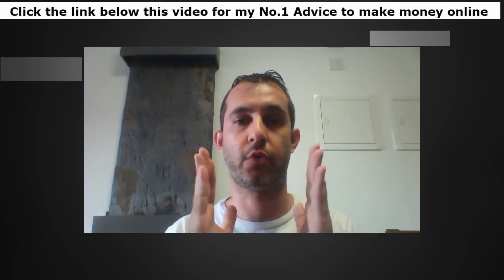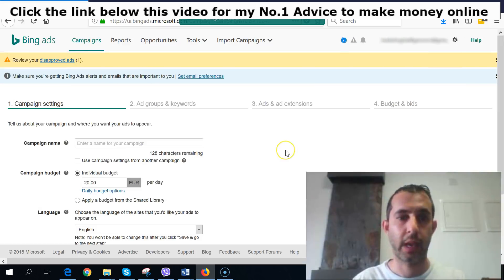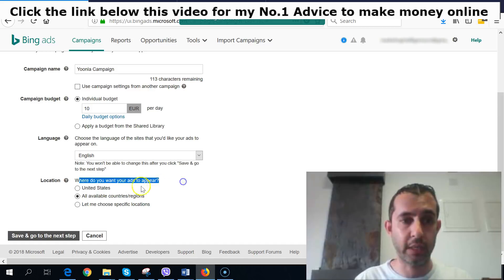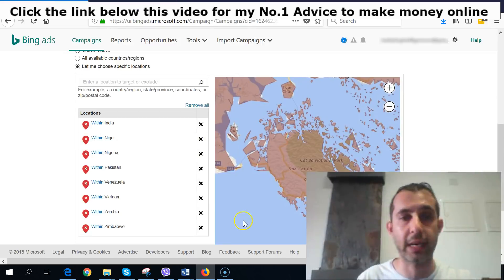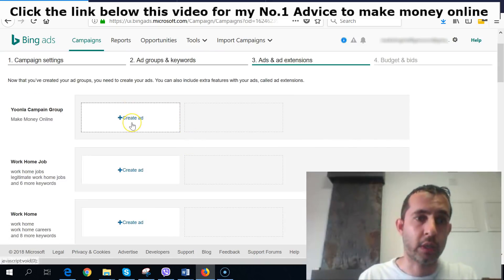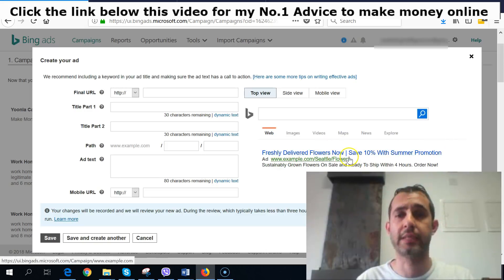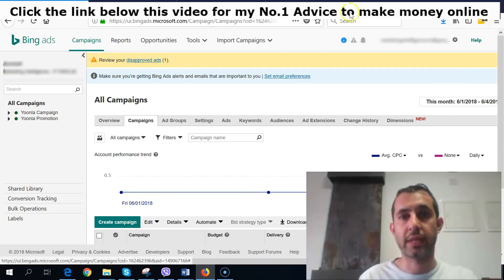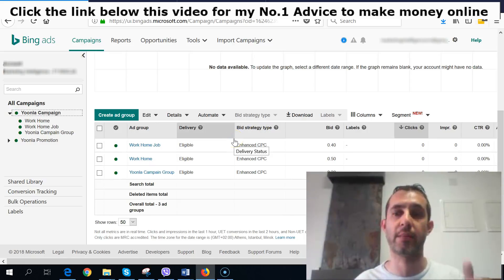How to Create Bing Ads for Yoonla - Step by Step Creation of Bing Campaign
For My No.1 Recommendation
Make Money Online Easy and Fast - WITH PROOF

Affiliate Marketing is the best and easiest way to make money as you choose and work services and products from other vendors, you promote them and you get your commission without have to worry about everything else in between, such as creating the product, keeping stock and every other detail as such.

In this video am showing you everything you need to start with Yoonla how to create your accountk how to proceed and how to get traffic and get paid by using BING Ads! We create everything step by step for you to follow without making things complicated!

enter your email to unlock the video and proceed. Simple as that!

So what are you waiting for? Go to your laptop now and starting making easy money online now!
Access here my No.1 Recommendation to Making Money Online